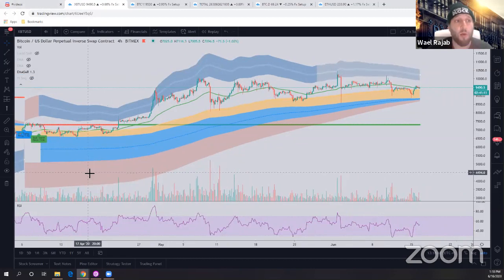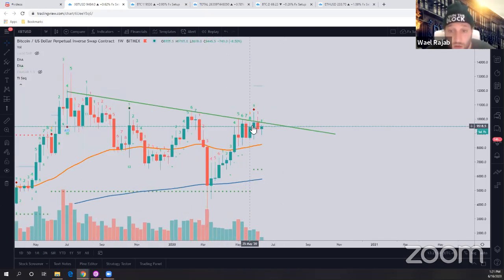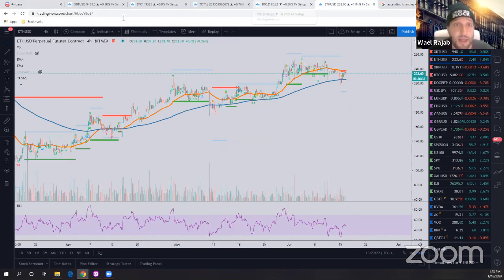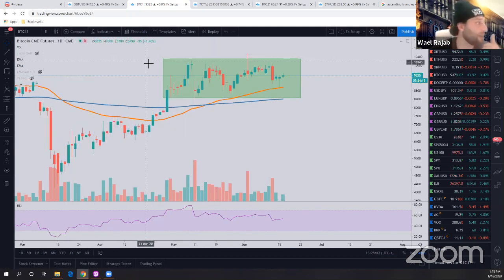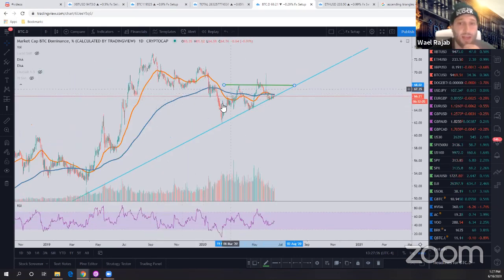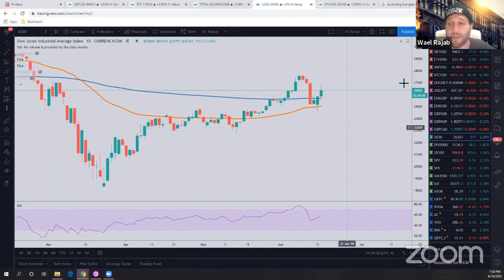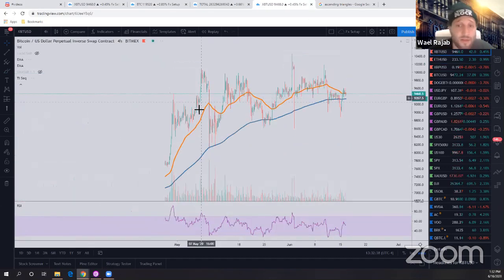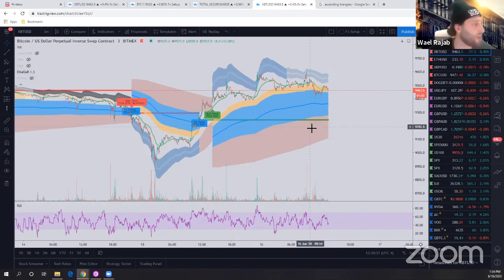Crypto Market Review: Bitcoin Bulls Are Stepping Up - Stock's Rally!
Lets dive into our weekly crypto market review and see what BTC, ETH, XRP and other assets are doing this week and how they are performing. We will focus on bitcoin, bitcoin dominance, btc futures and take a jab at where we are headed!

Remove the difficulty in investing, check out our dollar cost averaging blog post